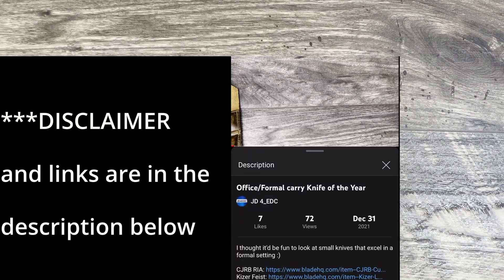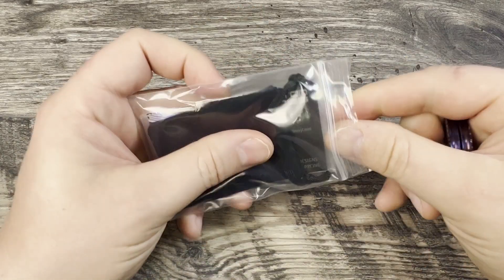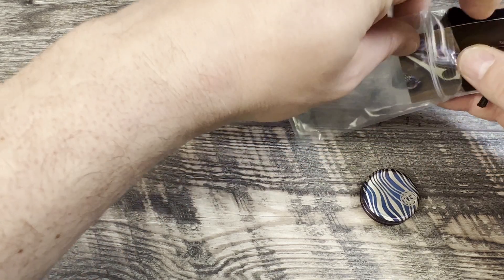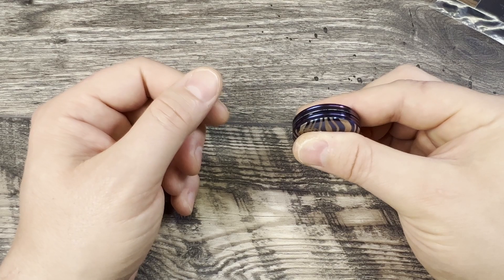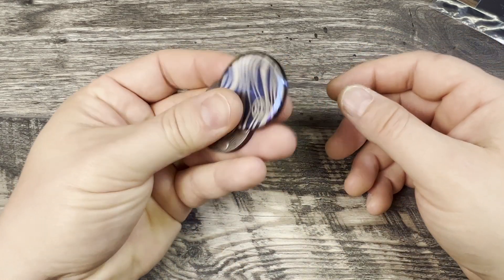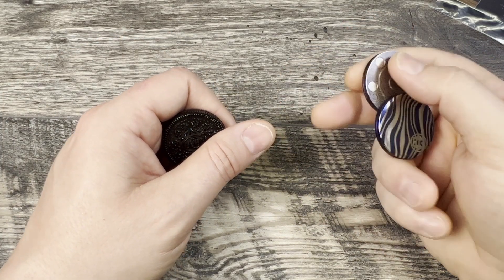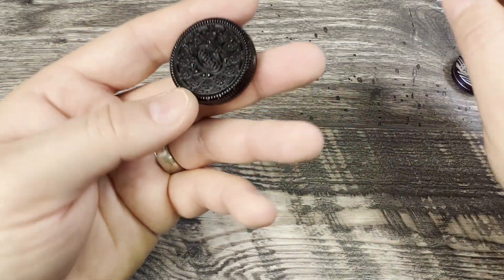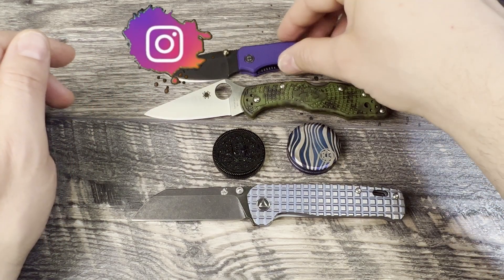Metonboss Titanium Haptic slide coin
Thanks,

LINKS